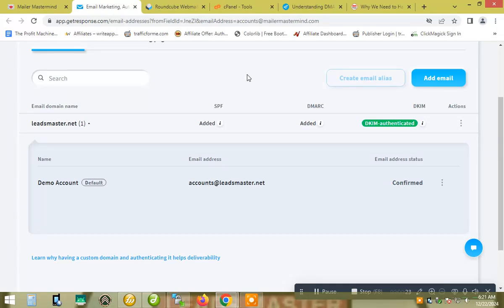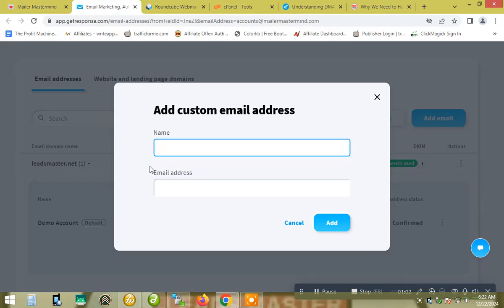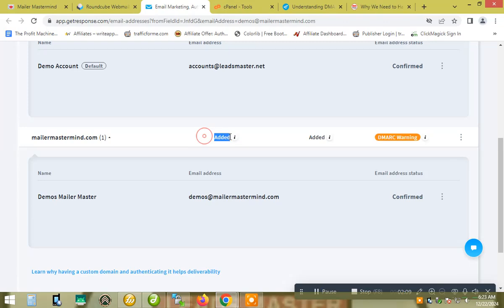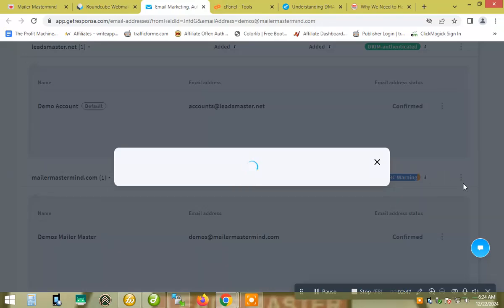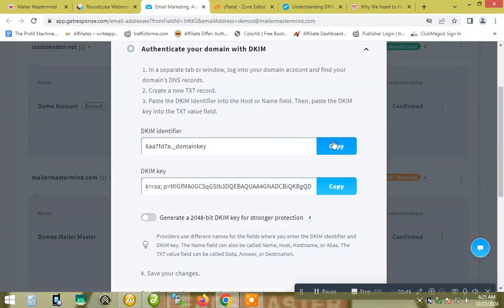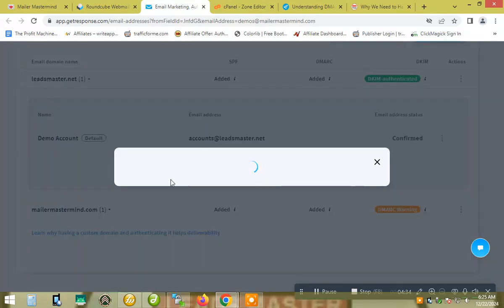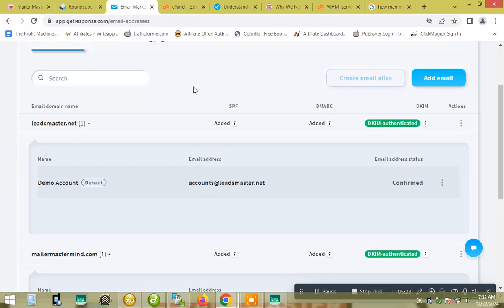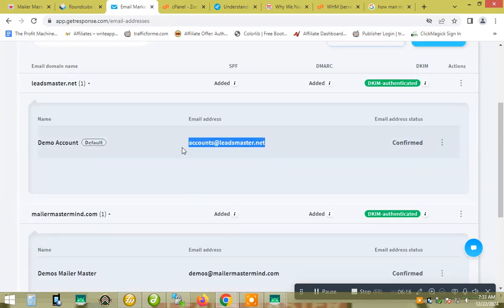Mailer Mastermind - Getresponse SPF DMARC and DKIM Setup